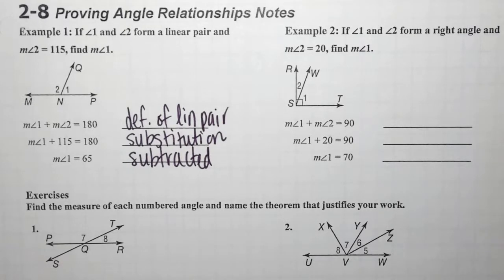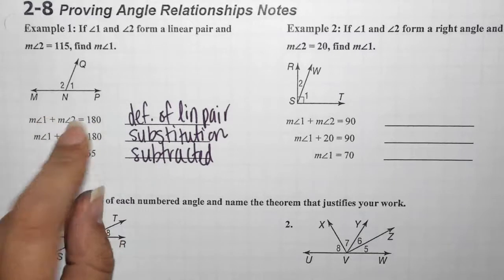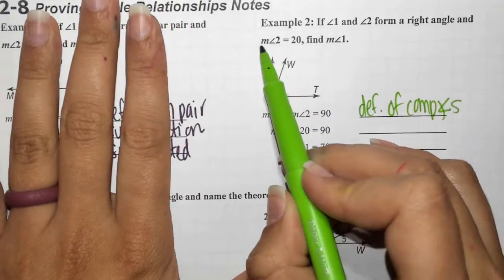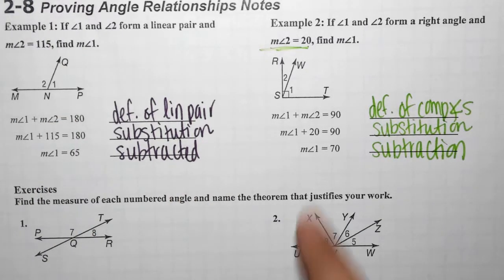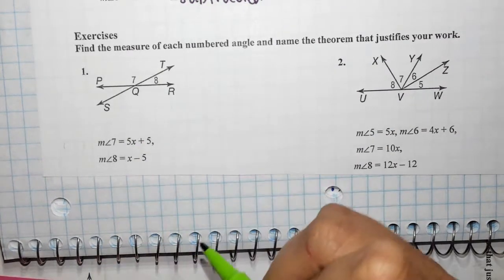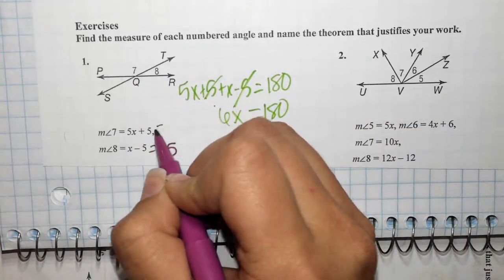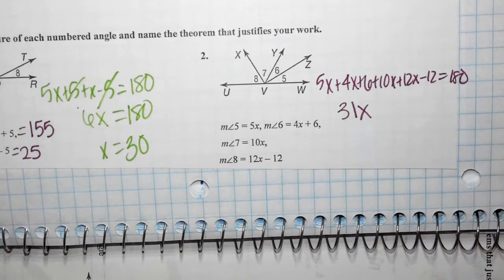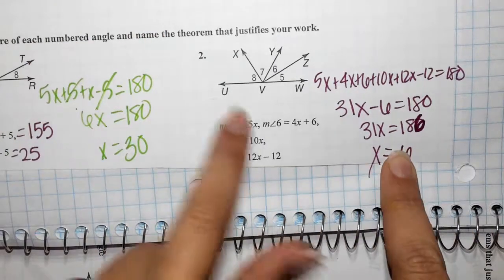10 4 17 7th